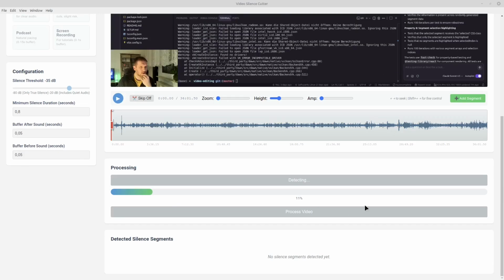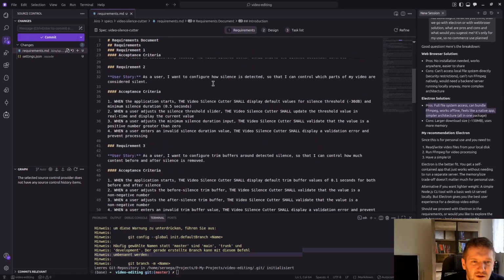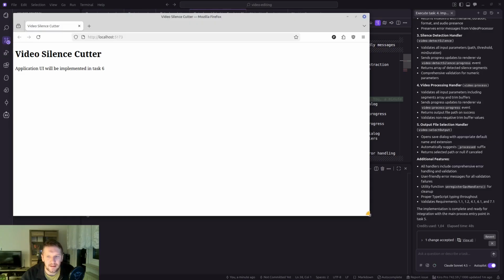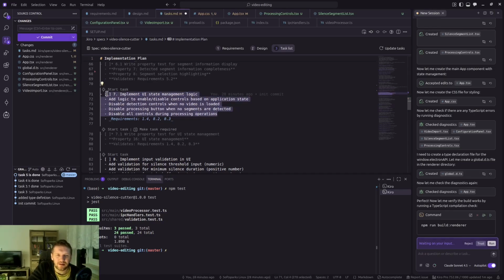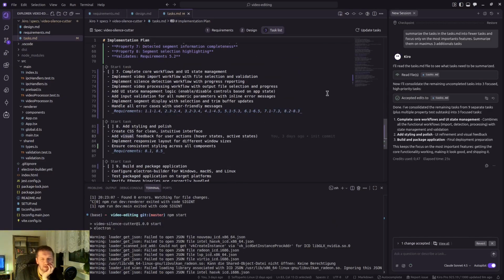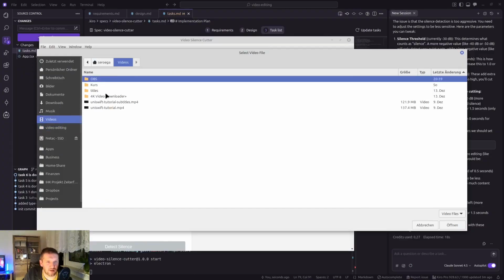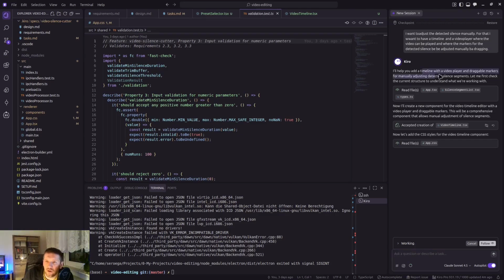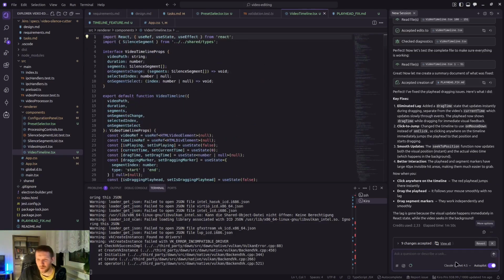I Built a Video Silence Cutter App Using AI (FULL TUTORIAL)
Stop wasting hours on manual video editing! In this video, I’ll show you how I built a professional Video Silence Cutter App by leveraging the power of AI.

Manual trimming is the most tedious part of content creation. To solve this, I developed a tool using AI that automatically detects and removes silent gaps in videos. I’ll walk you through the entire development process—from the initial logic to the AI integration and the final UI.

In this tutorial, we’ll cover:
🧠 How the logic works
💻 Building the App interface

Whether you are a developer looking to build AI-powered tools or a creator wanting to automate your workflow, this tutorial is for you!